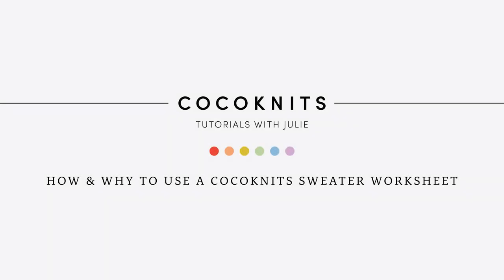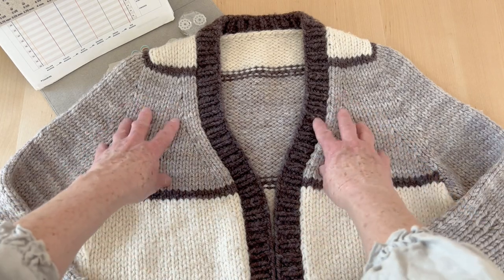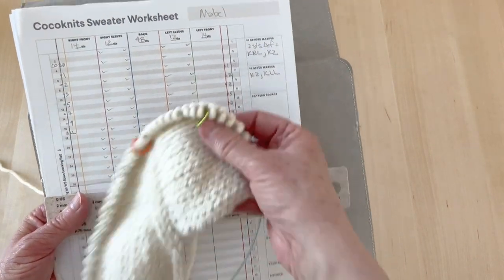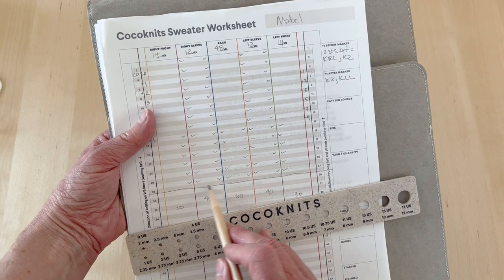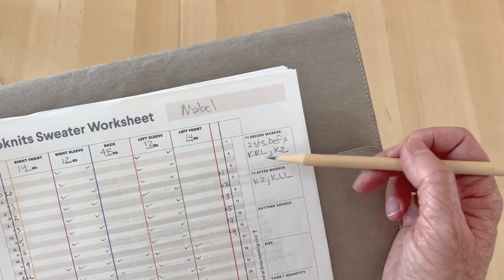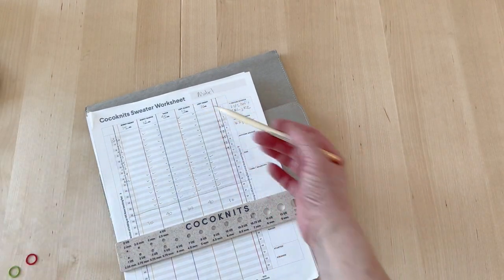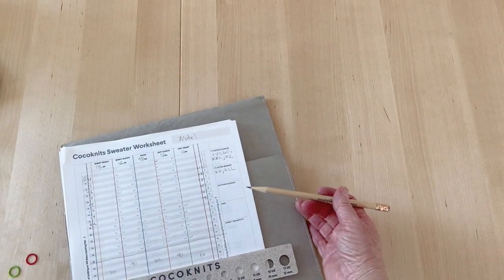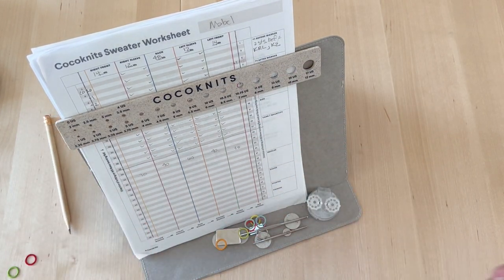How and Why to Use a Cocoknits Sweater Worksheet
Learn about the Worksheet used in the Cocoknits Method. Julie explains how the worksheet is set up, how it relates to knitting with yoke of your sweater, and how to read it to knit from. The worksheet replaces the "at the same time" increase work in traditional sweater knitting.